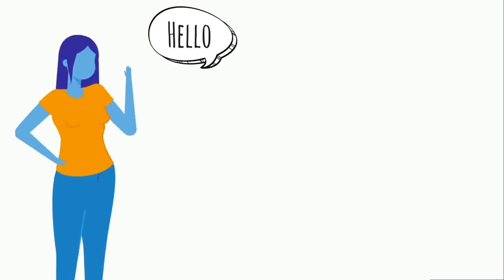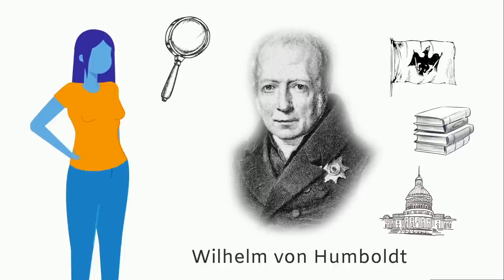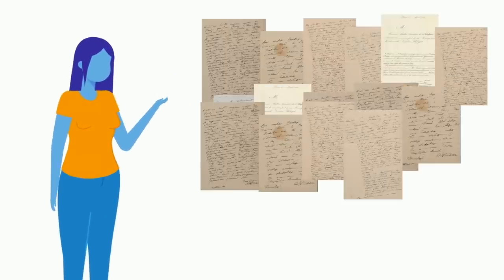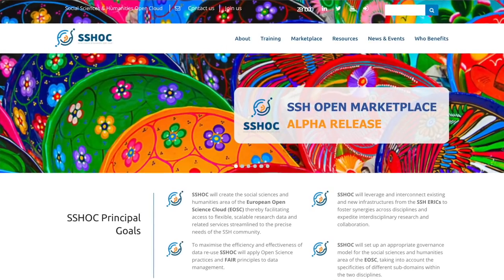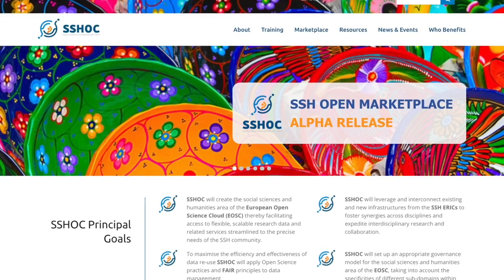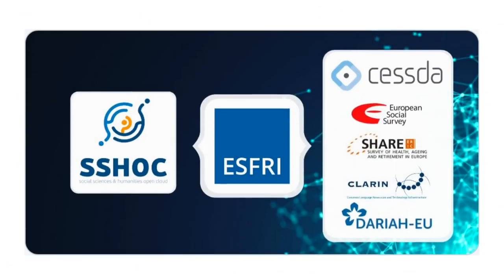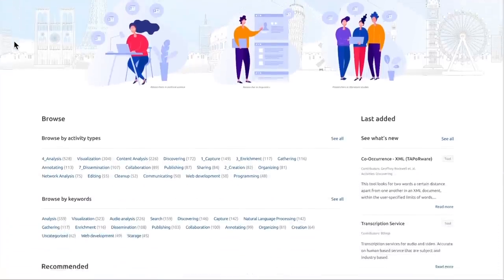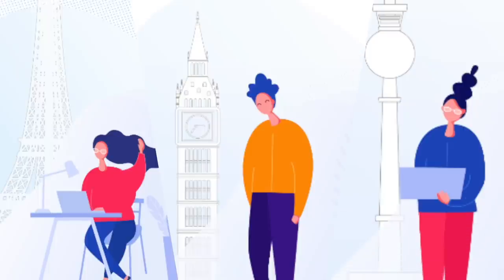SSH Open Marketplace - explained the easy way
SSH Open Marketplace launch video created by HORIZON 2020 EU-funded Research & Innovation project SSHOC.

Follow the SSHOC project on Twitter @SSHOpenCloud